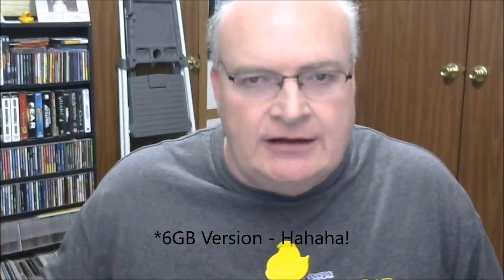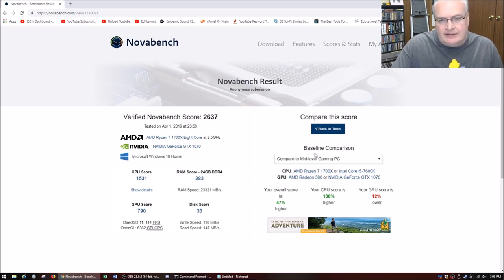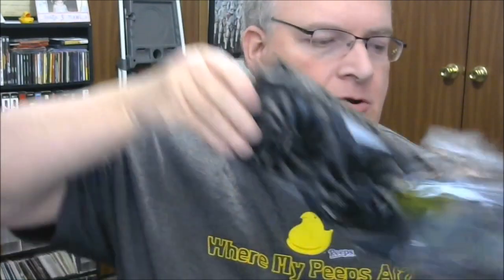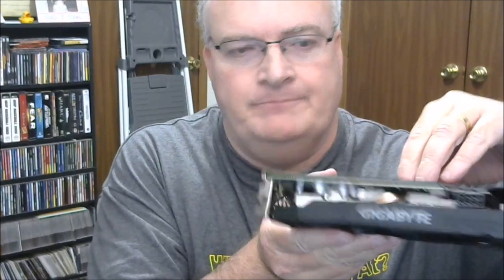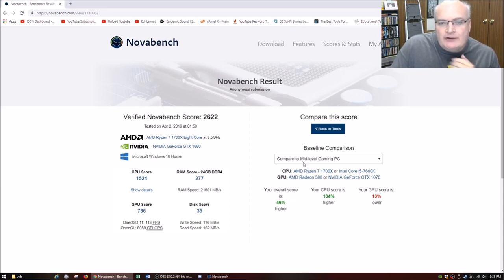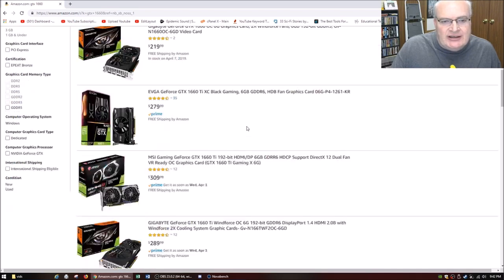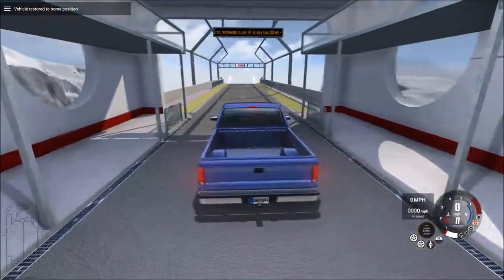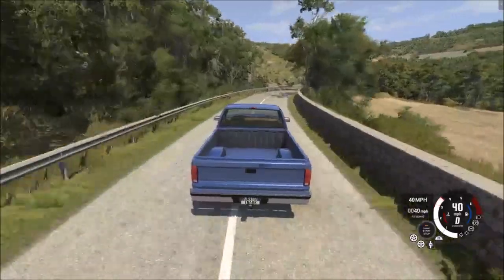GTX 1660 - Unboxing, Basic Benchmark Vs 1070, BeamNG Gameplay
Heya! I bought a gtx 1660 to see how it might compare to a 1070. Let's take a look.

WarHeroesGaming
GamerGull